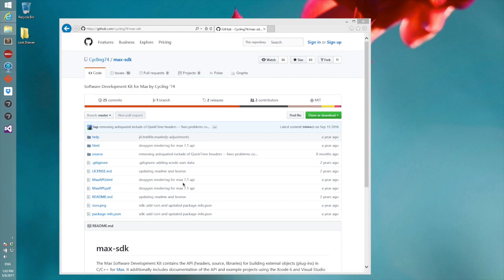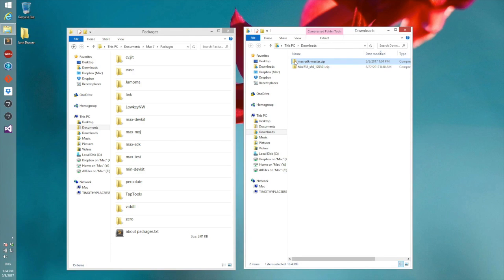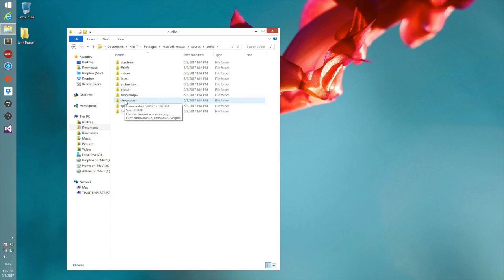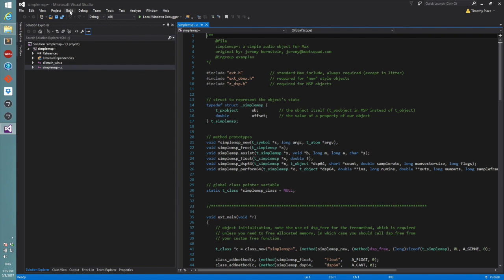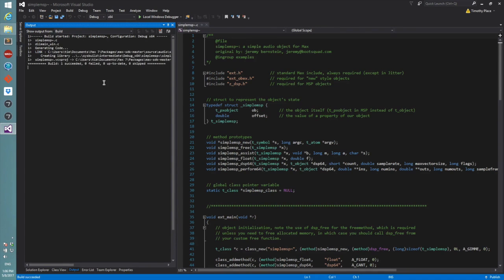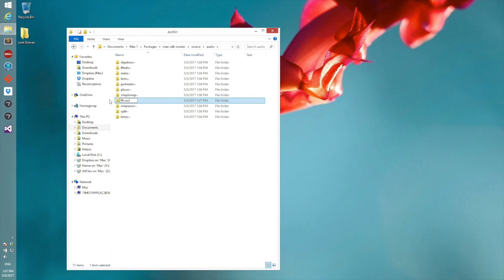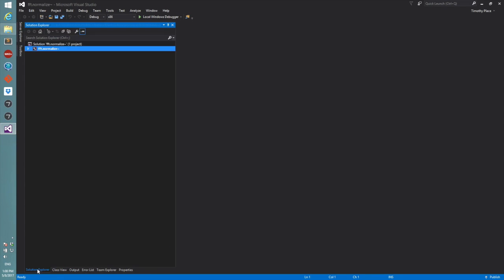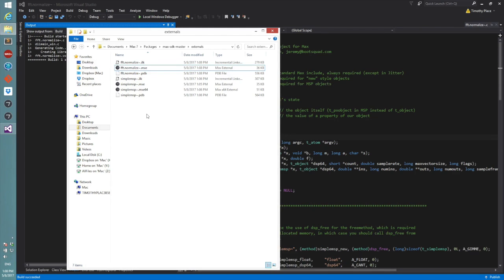Advanced Max: FFTs, Part 5 - Windows Setup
Learn more about setting up the Max SDK in Windows Visual Studio.